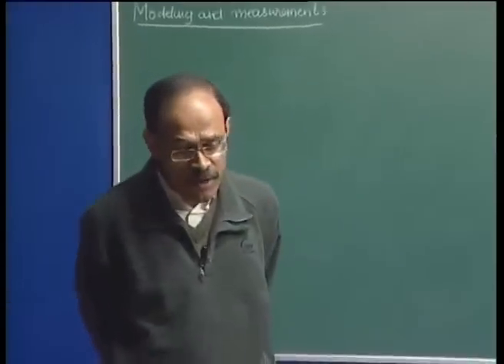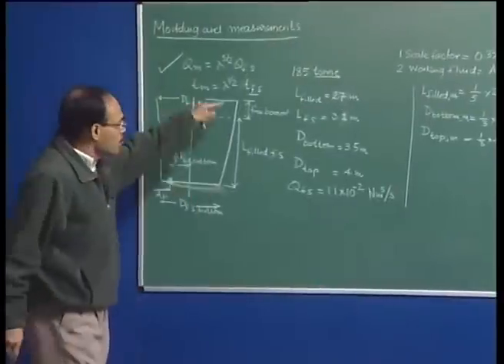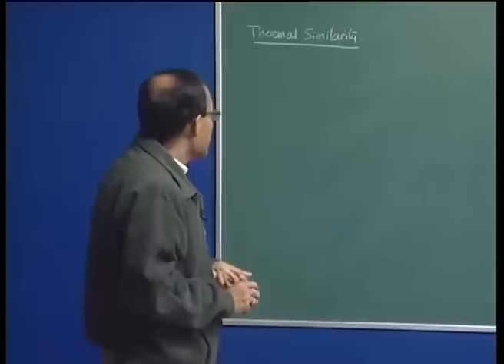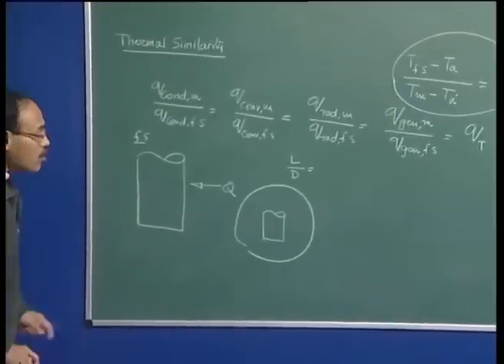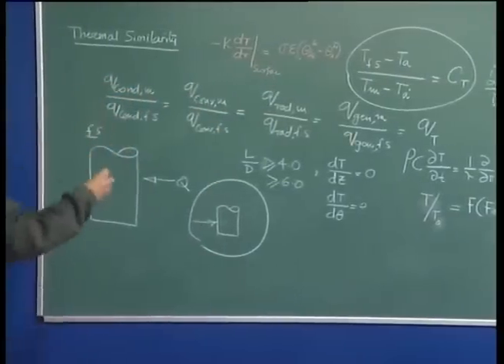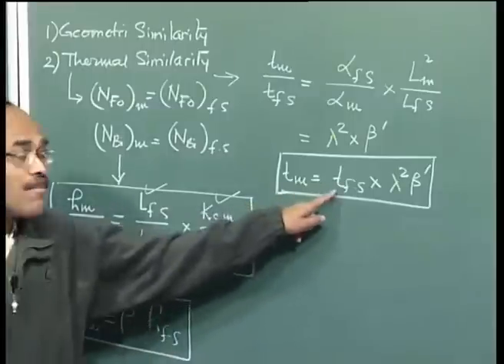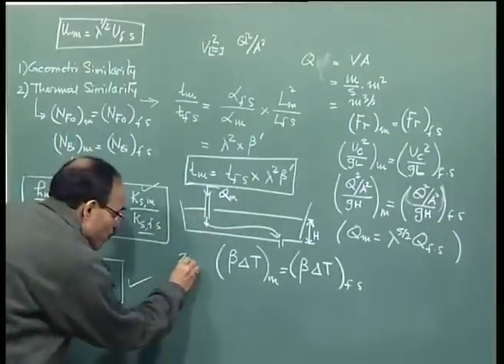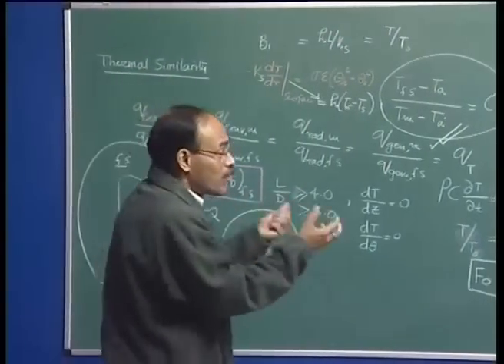Mod-01 Lec-38 Lecture-38